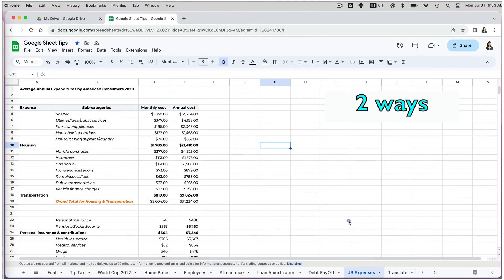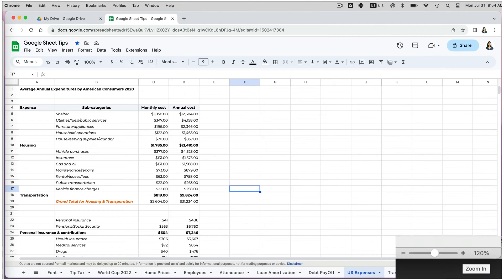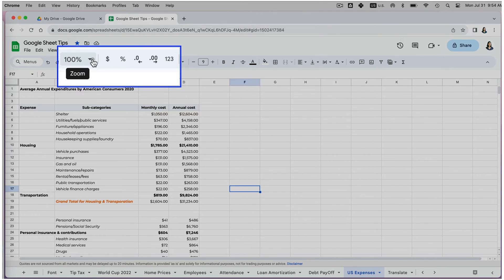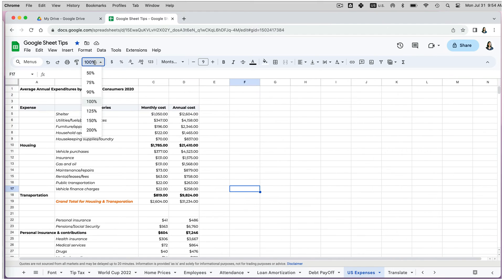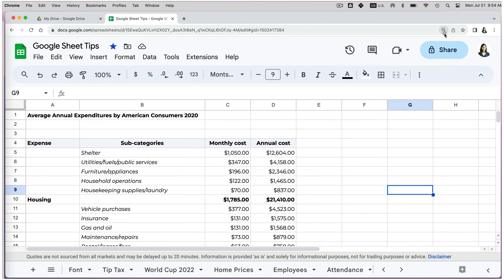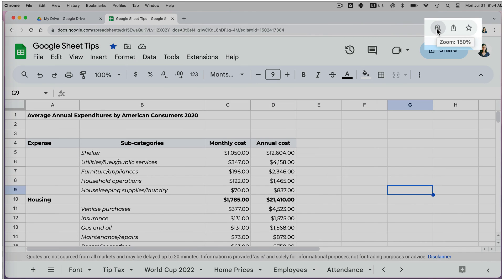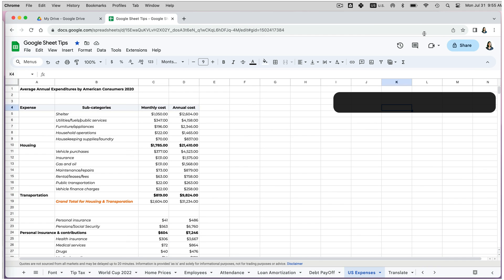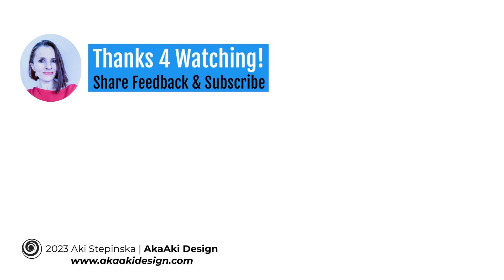How To Zoom In and Zoom Out In Google Sheets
You will learn two different ways to Zoom in or out in Google Sheets. (Lesson 6)

CHAPTERS
00:00 - Intro
00:30 - Adjust Zoom on the Formatting Option
01:04 - Chrome Zoom In Options

LINKS